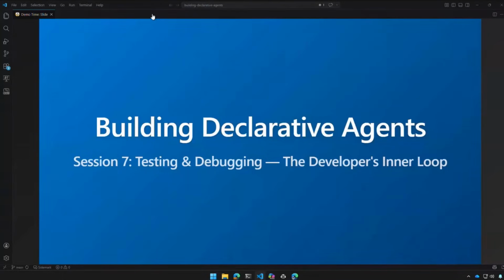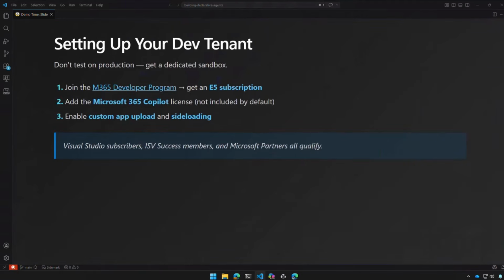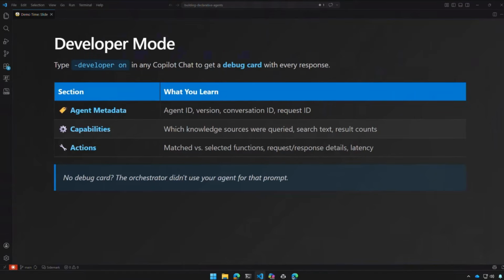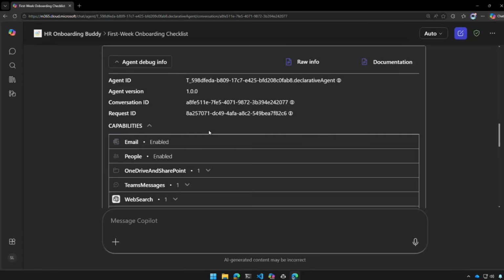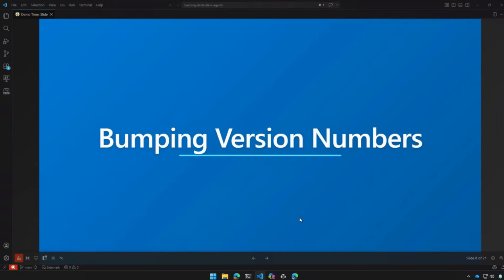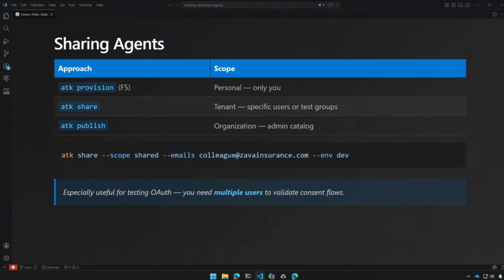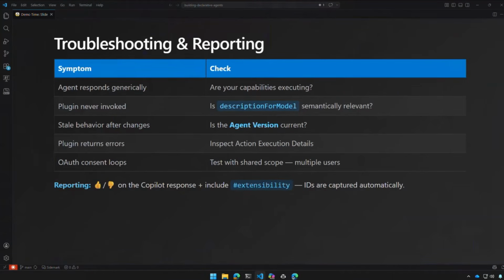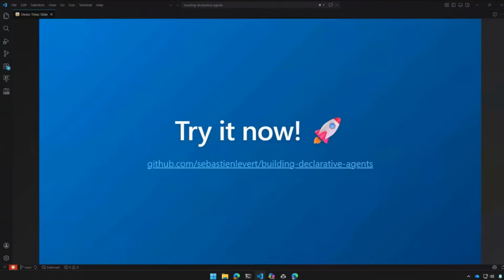Testing and debugging your Copilot Chat declarative agent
📺 This demo shows how to test and debug Copilot Chat declarative agents. Sébastien Levert walks through developer mode, debug cards, capability tracing, app versioning, environment files, sharing options, and practical troubleshooting tips for APIs, MCP servers, grounding, and instructions.